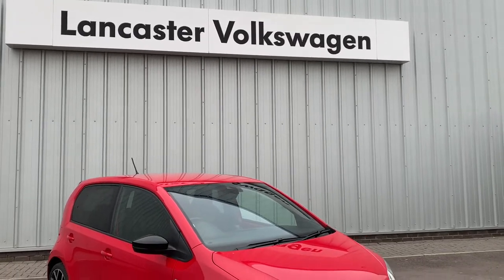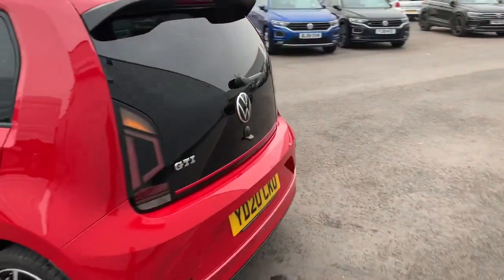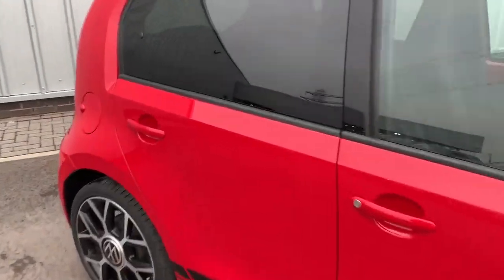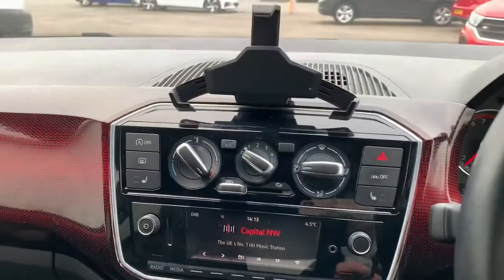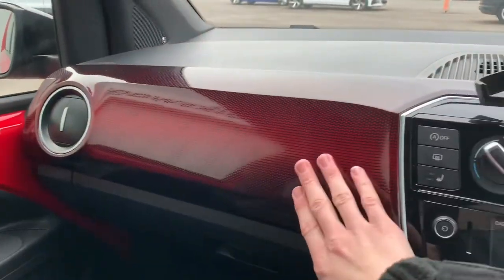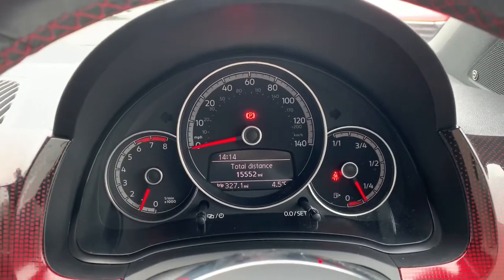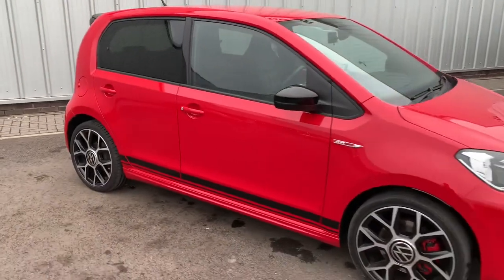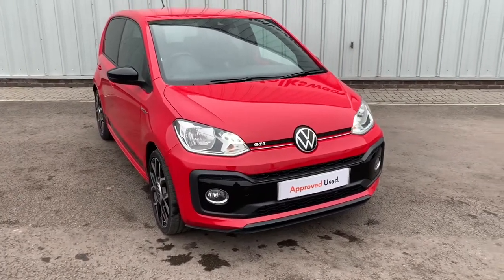Volkswagen Up! GTI 1.0 TSI 115PS | Lancaster Volkswagen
Volkswagen Up! GTI 1.0 TSI 115PS.

This vehicle features:
'GTI' sports bumpers with chrome bezel for front fog lamps
12V accessory power point in centre console
17'' Oswald alloy wheels with anti theft wheel bolts
2 cup holders in the front and rear centre console
3 point front seatbelts with pre-tensioners
4 X 20W
AUX in socket
Ambient lighting
Antenna
Anti-lock braking system with EDL
Audio / Communications
Black door mirrors
Black headliner
Black radiator grille
Body lowered sports suspension
Chrome surrounds to the air vents
Chrome-plated light switch surround
Composition colour system with 5'' screen
Cooled glovebox
Curtain airbags for front and rear passengers
DAB
Delay courtesy light function
Digital clock
Door mirror integrated indicators
Door sill protectors with GTI design
Driver and front passenger airbag with front passenger airbag deactivation
Driver seat height adjust
Driver/front passenger side airbags
Drivers and front passengers sun visors with vanity mirrors
EBD + TCS
Easy entry aid for access to rear seats with memory function
+ MORE!

Come and visit us at Lancaster Volkswagen: Lancaster Volkswagen, Mellishaw Lane, Morecambe, Lancashire, LA3 3FB.